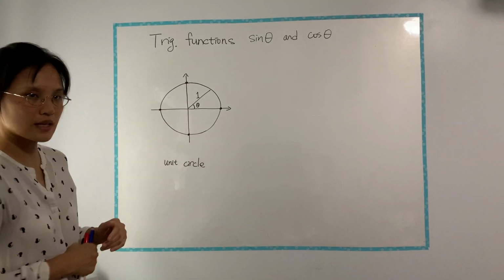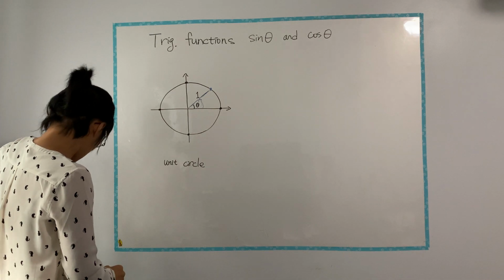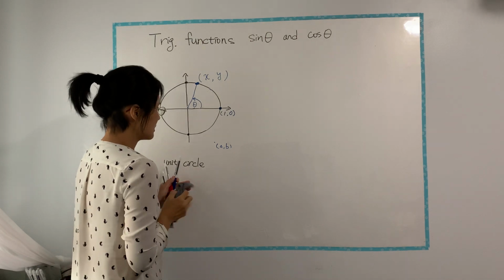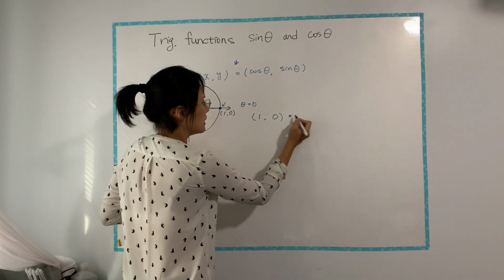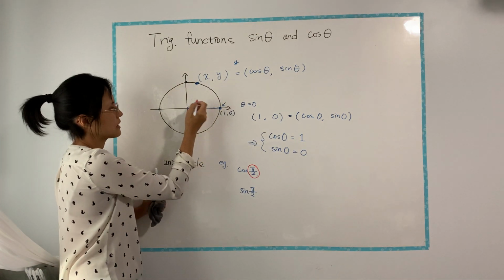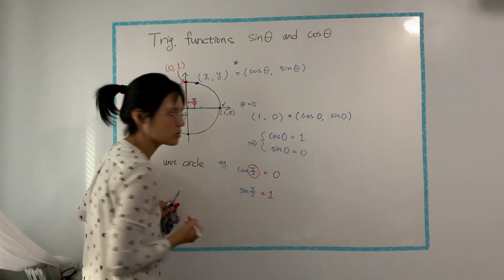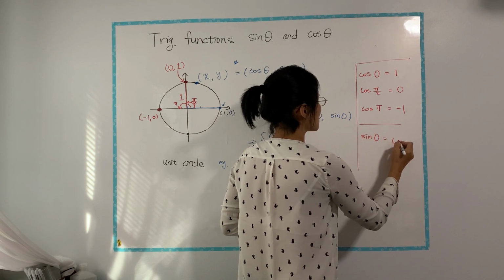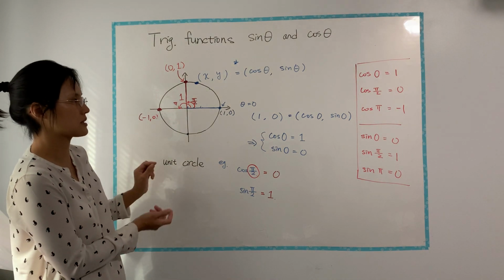Supplement: trig functions at special angles